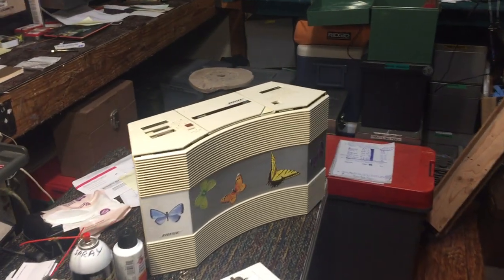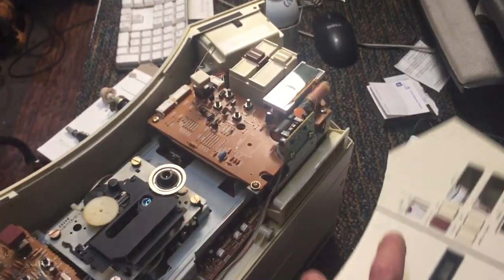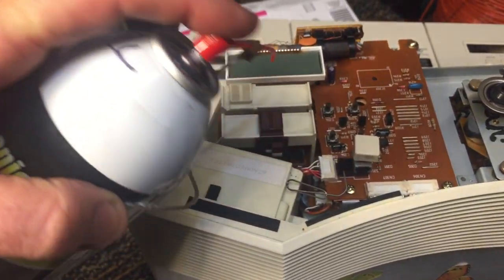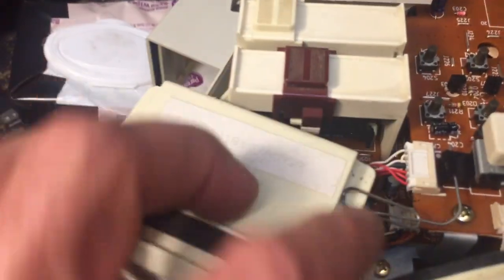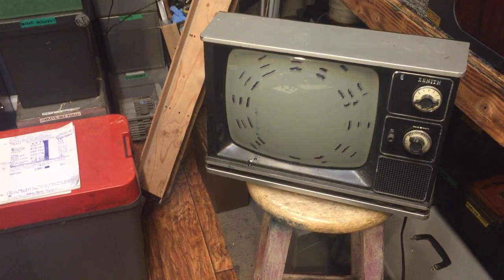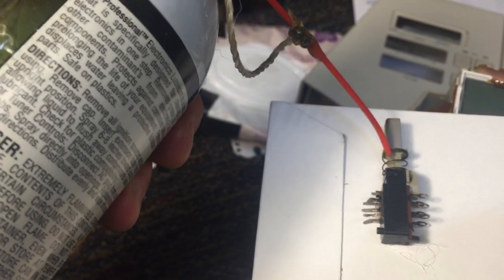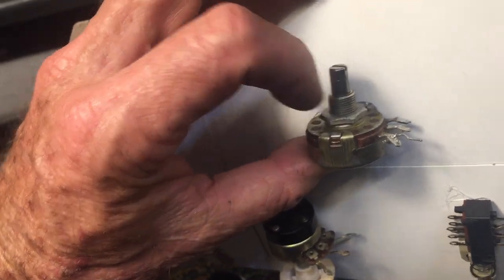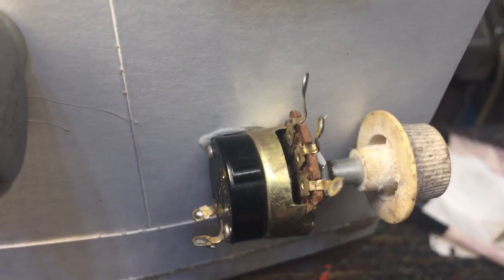Bose Acoustic Wave. No Sound In Left Speaker.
Some kind stranger left This Bose Acoustic Wave in front of my shop today, and much to my delight I was able to repair it by spraying the slide switch and volume control potentiometer with some electronics lubricant.
Cleaning out contact points in slide switches and potentiometer is something most everyone  in the electronics repair business has had to contend with. The process is generally pretty simple, but a few of them don't have access ports in which to spray your contact cleaner. Here are a couple techniques I've used in such situations.